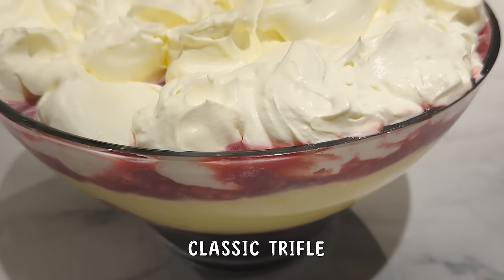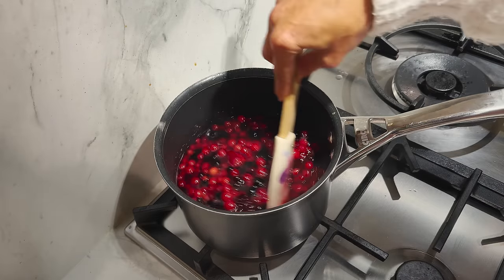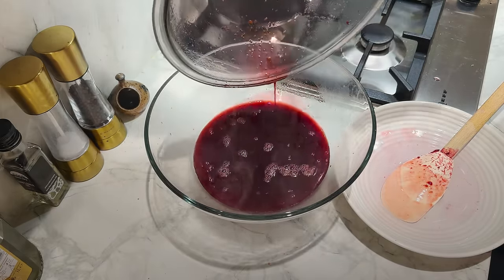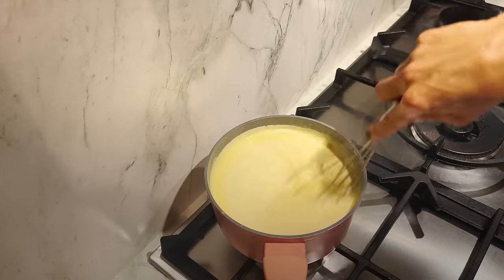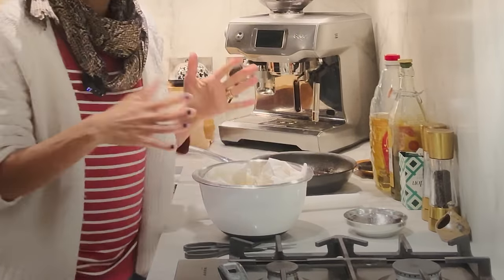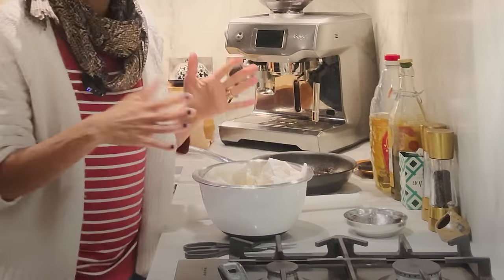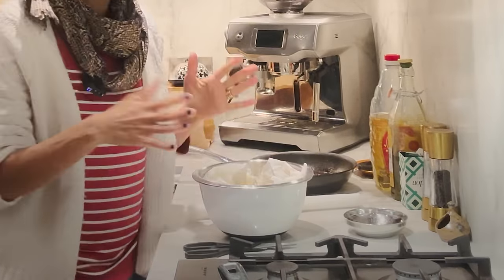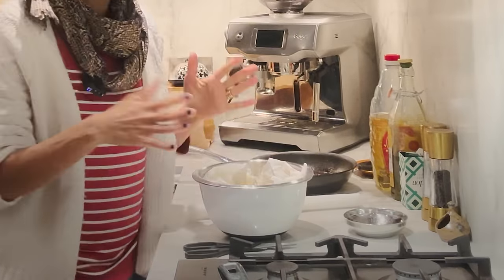Perfect pudding for sharing | EXTRA LARGE BOWL OF CLASSIC TRIFLE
Don't miss out on our delicious recipes and cooking tips!

Chef Chetna Makan is a winner of the 'Christmas Bake Off 2016' and a former contestant on the Great British Bake Off in 2014.

She has authored 7 cookbooks, including 'The Cardamom Trail,' 'Chai, Chaat & Chutney,' 'Chetna's Healthy Indian,' and 'Chetna's Healthy Indian Vegetarian.'

Cookbooks are available for purchase in stores and online.

Get ready to improve your health and elevate your taste buds with our weekly recipes!